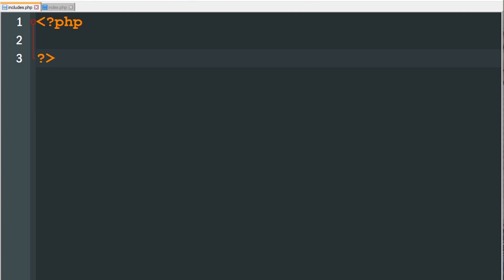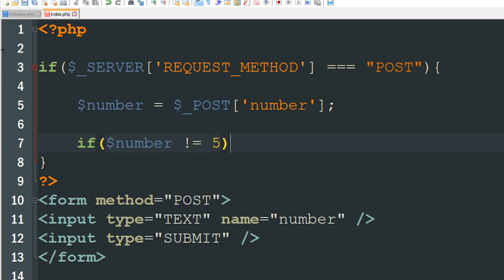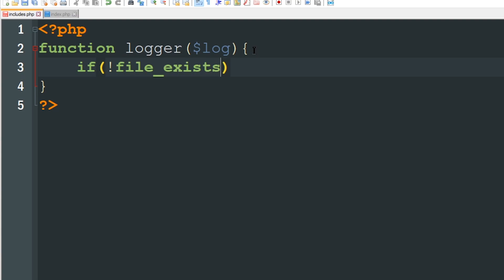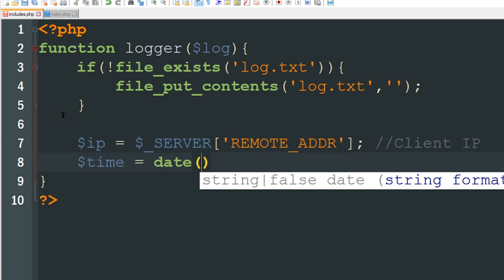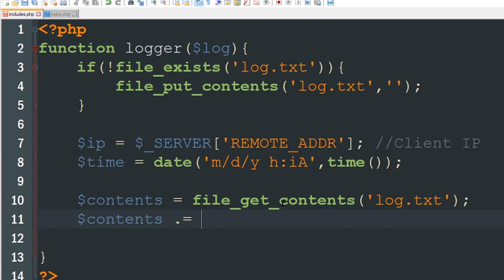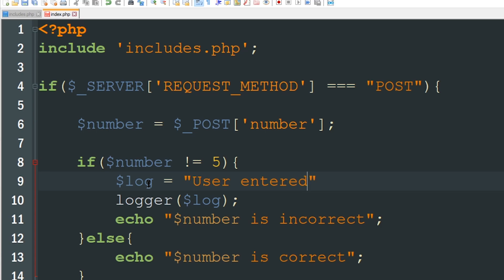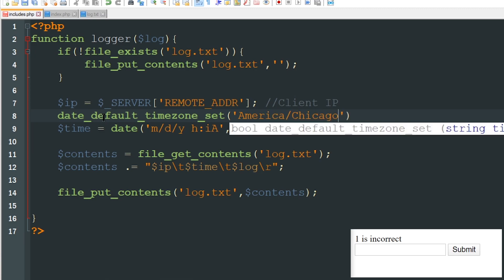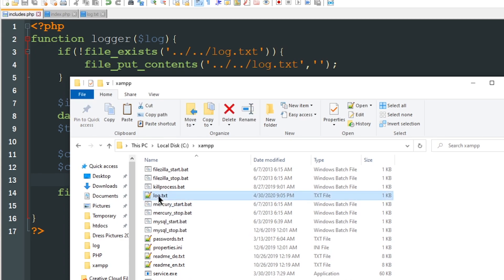Custom PHP log files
In this video, I show you how to create a function to write log files to your local directory